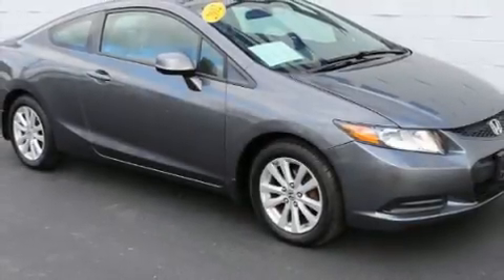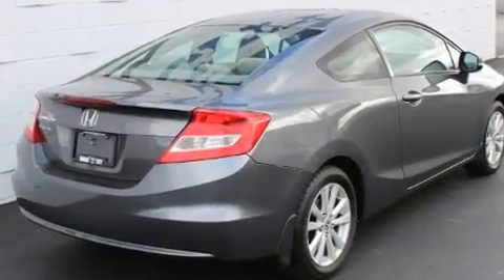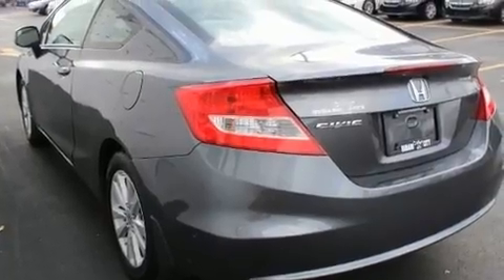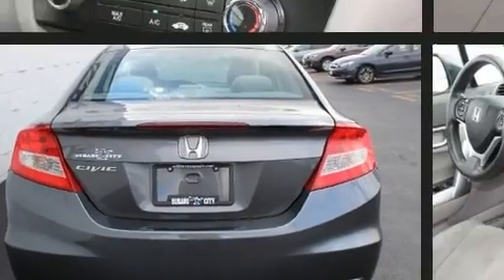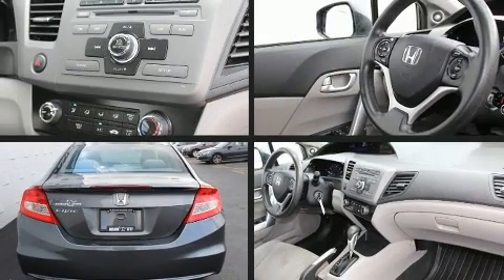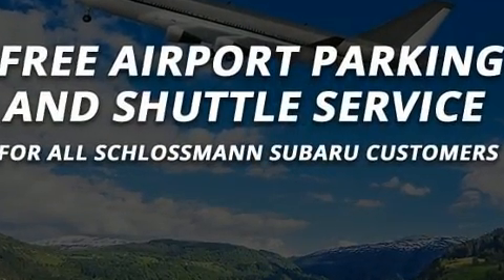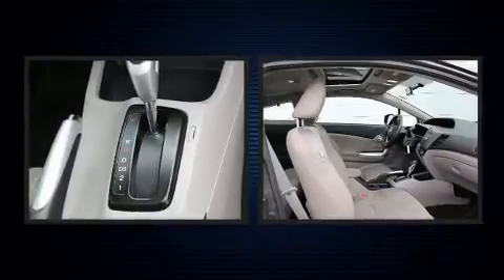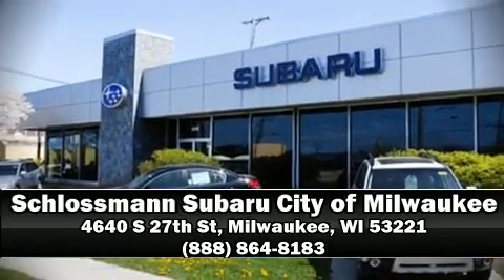2012 Honda Civic EX in Milwaukee, WI 53221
The 2012 Honda Civic This 2 door, 5 passenger coupe provides exceptional value! Honda made sure to keep road-handling and sportiness at the top of it's priority list. Smooth gearshifts are achieved thanks to the efficient 4 cylinder engine, and for added security, dynamic Stability Control supplements the drivetrain. Both high fuel economy and flexible performance are assured by the 5 speed automatic transmission. Top features include air conditioning, delay-off headlights, 1-touch window functionality, tilt and telescoping steering wheel, power moon roof, power door mirrors, power windows, and remote keyless entry. Audio features include a CD player with MP3 capability, and 7 speakers, providing excellent sound throughout the cabin. With side curtain airbags supplementing the rest of the safety network, you can be assured that you and your passengers will experience top-tier protection. It also arrives with a Carfax history report, providing you peace of mind with detailed information. Our sales reps are extremely helpful & knowledgeable. They'll work with you to find the right vehicle at a price you can afford. Stop by our dealership or give us a call for more information.